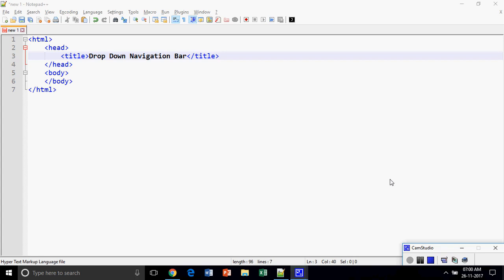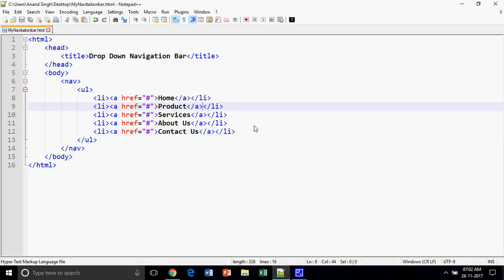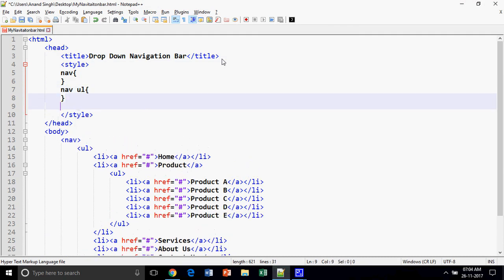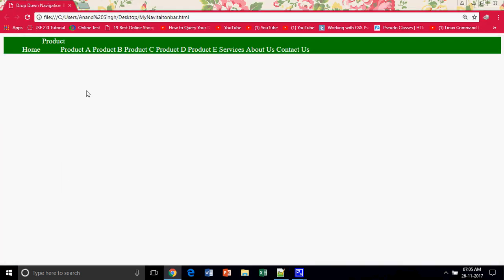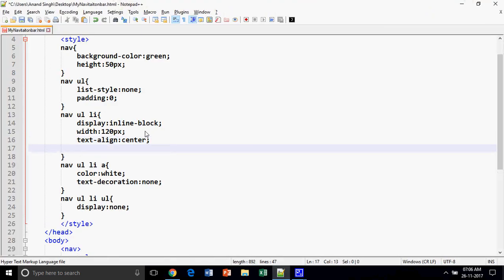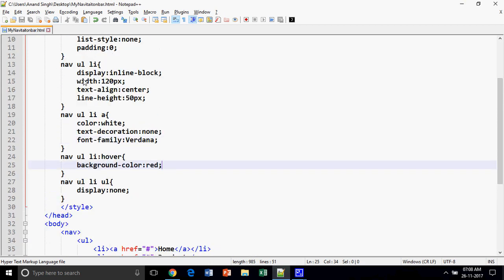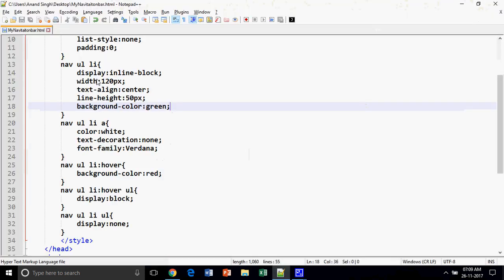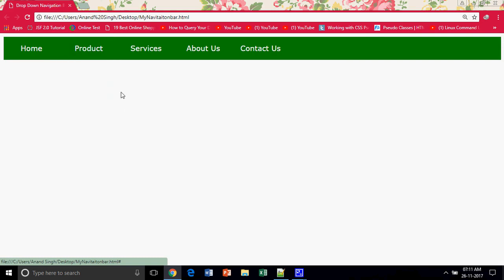How to Quickly Create Drop Down Navigation Bar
This video will help you to create a drop down navigation bar with the help of html and css